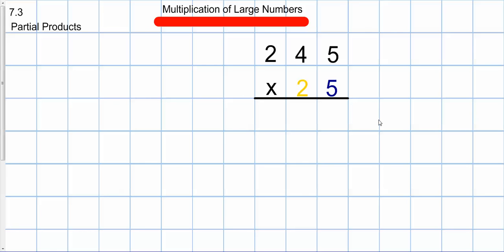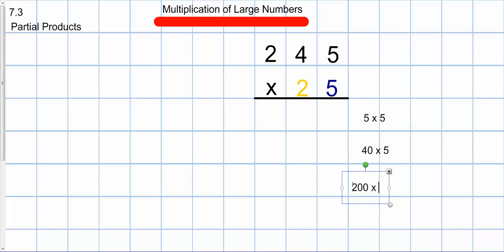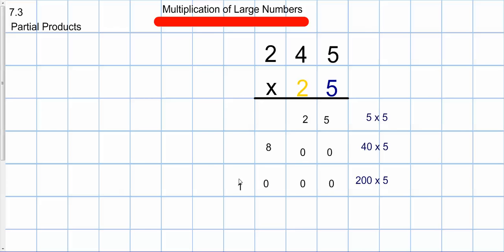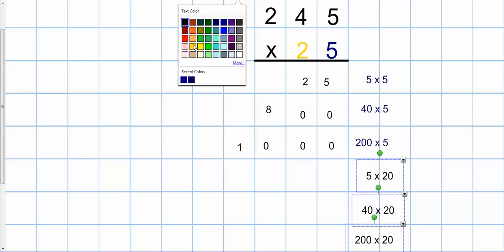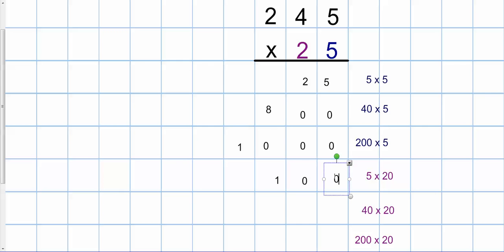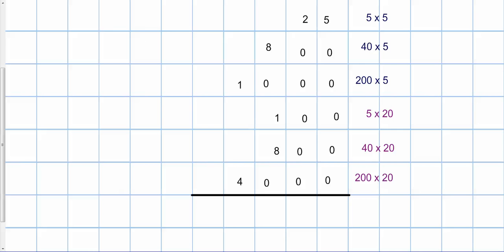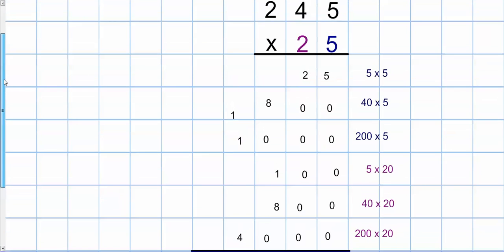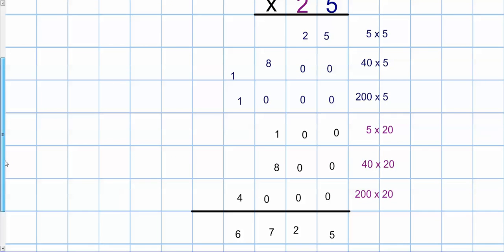Multiplication of large numbers pp)